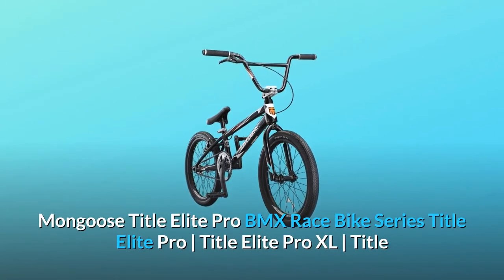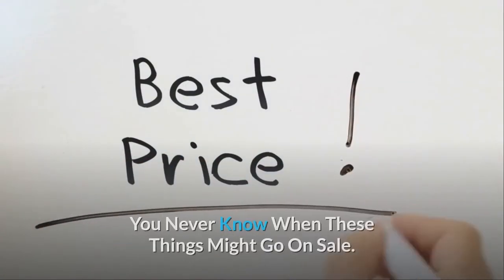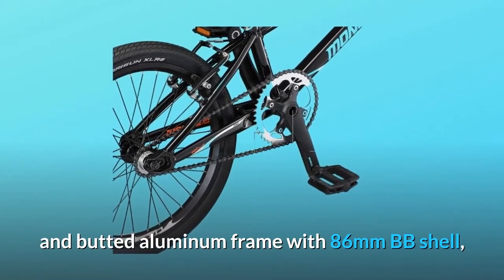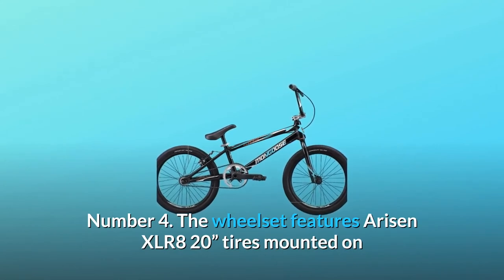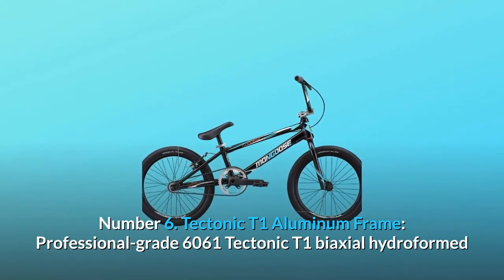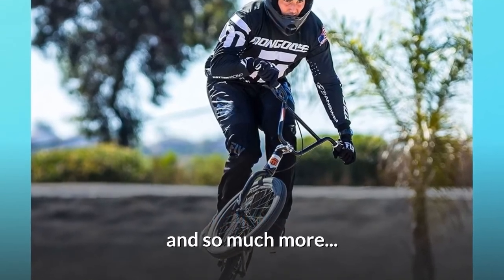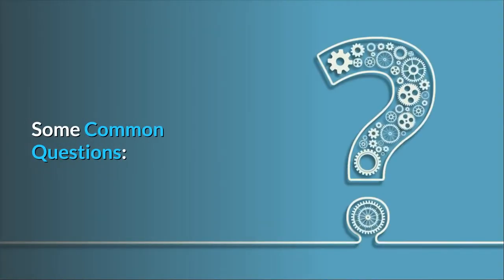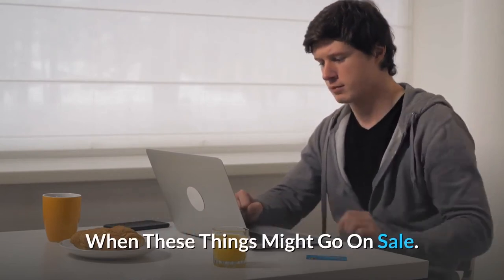Mongoose Title Elite Pro BMX Race Bike Review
Check Amazon's latest price (These things might go on Sale)

Elite Pro BMX Rice Bike Series Title Elite Pro | Title Elite Pro XL | Title Elite Pro XXL Title Elite Pro XXL We wanted to stand-up and for the more advanced riders in reaction to the Mongoose Title's popularity in the last two years. The new Title Elite is able to come out hot of the doors and is finished with Tectonic T1 hydroformed and butted frames of aluminium with internal wire routing and a 2-piece aluminium crank.

Number 1. The Mongoose Elite Elite Pro BMX is above the norm of our famous Title collection, a bike tailored for riders of middle and pro-knowledge abilities. Number 1. The recommended height for the rider is 5'3" - 5'8."

T1 Tectonic T1 Aluminum frame shaped and hollow with 86mm BB shell, tapered headtube, 10mm forged 3D casting, and internal cabling routing. Number 2. The length and weight of the 20.75" top tube is 3.28 lbs.

Number 3. A 170mm 2 pcs 2 Title Elite drivetrain has 24 mm hollow spindle pads with 44T alloy chain ring and a sealed bottom bracket BB86 press-fit. Number 3.

Number 4. The wheelset features Arisen XLR8 tyres with a 20" front-wall mount and a 16T cog, screened bearing rear hub on the aluminium exposure, double-wall rims with a 10 mm hollow axle.

Number 5. The aluminium linear trailer braking and the aluminium radius brake brakes are accurate and provide a precision speed modulation, while a 50mm stem and a sealed headset combine the 4130 chrome handlebar with the fork.

Number 6. Aluminum framework: Tectonic T1: Skilled 6061. Tectonically biaxial aluminium frame T1 biaxial with a shell of 86mm BB and 3D forged fall of 10mm, as well as internal cable routing.

7. Cable and chainring: The 170mm 2-piece Title Elite's 2-piece hollow 24mm hollow alloy spindle cranks are equipped with a chainring of 44T alloy and a press fitted bottom bracket BB86.

Number 8: wheelset and hub mounted on Xposure aluminium double wall rims with 10mm front axle hollow sealed hub and 16T trap sealed rear cassette bearing mounting wheelset features ArisunXLR8 20-inch pipes.

Number 9. Handlebars and forks: the Radius Steel v-brake and brake lever are precision operated while a 50mm stem and screwed bearing headboard is attached to the 4130.

There are some common issues:

Issue #1: When is the showing year of this 2021 bike?

Issue #2: Where is the production done?
Answer: This bike is produced in China. Response:

Searches related to Mongoose Title Elite Pro BMX Race Bike Review